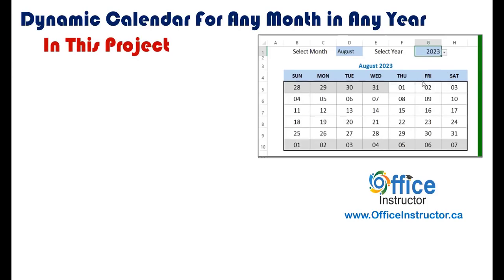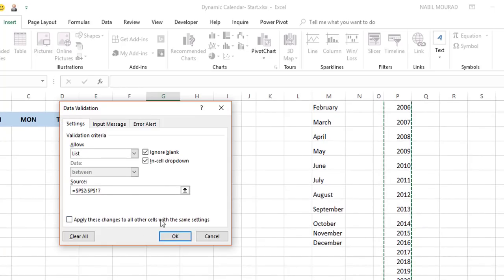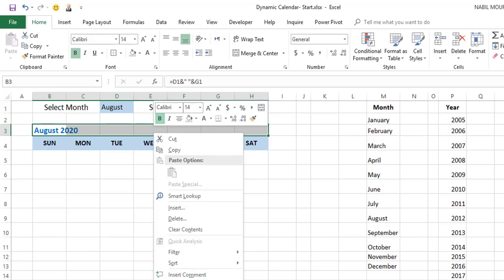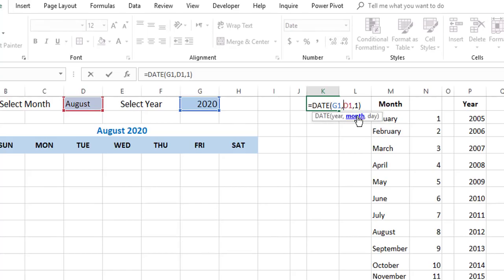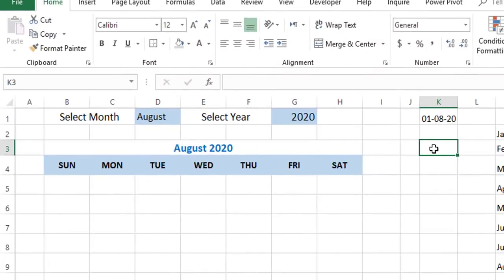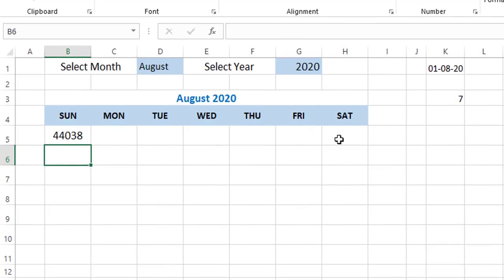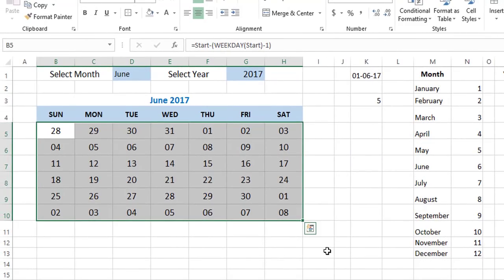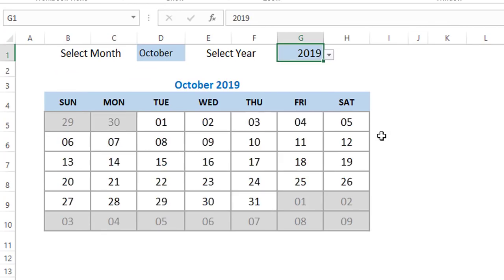Create a Dynamic Calendar in Excel For Any Month in Any Year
In this tutorial you'll learn how to create a very useful Dynamic Calendar in Excel: For any Month in Any Year. You'll be able to switch from one month to another by using 2 drop list, and have formatting update on the fly. You'll learn about Dates and Date Math in Excel. Along the way we'll use VLOOKUP & IF functions as well.

You can download the Start and Finished version of this Project to follow along and then do the activity on your own, by clicking on the link: